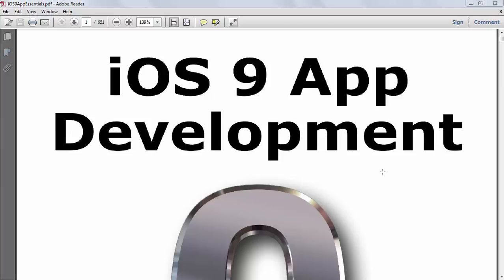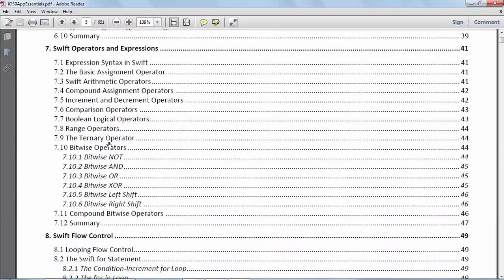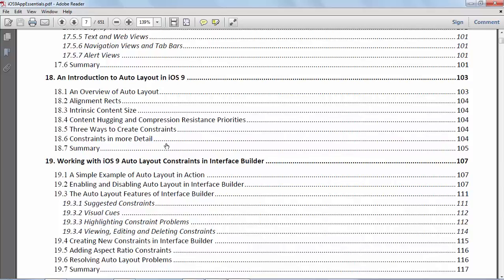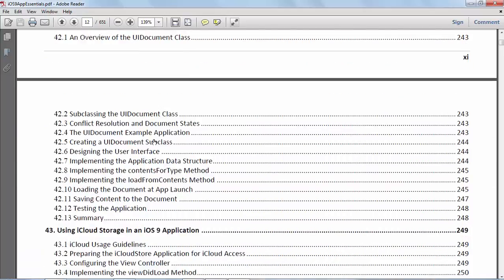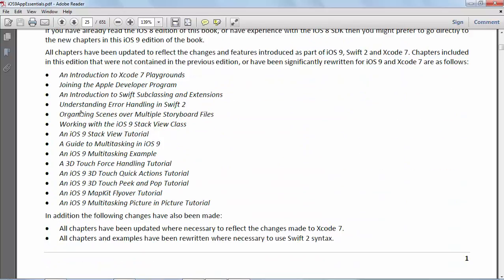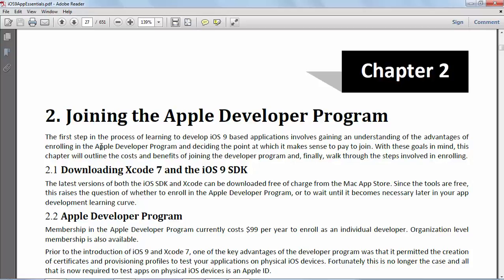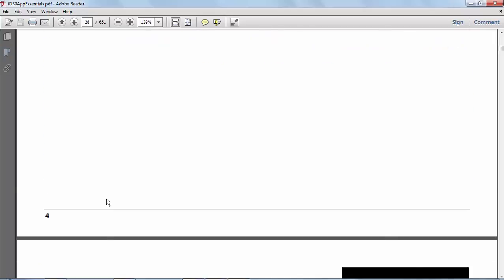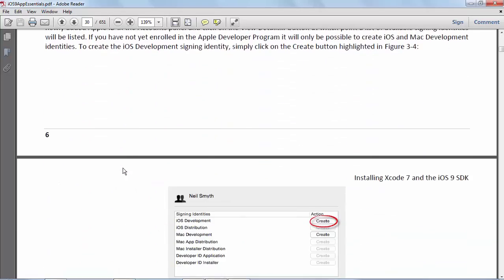152-153 Chapters 01-03